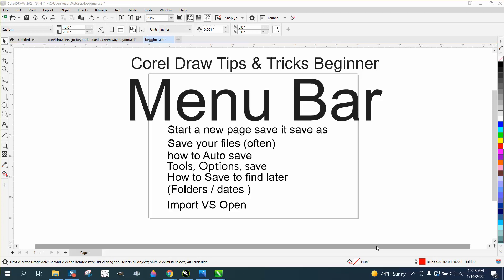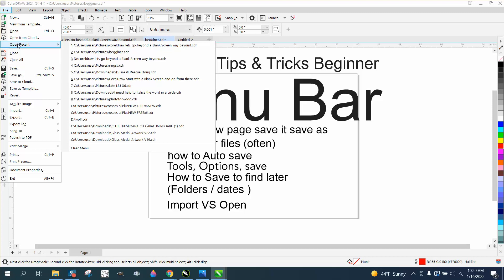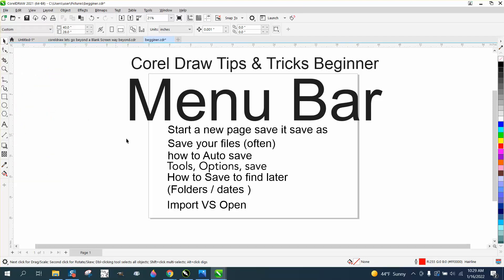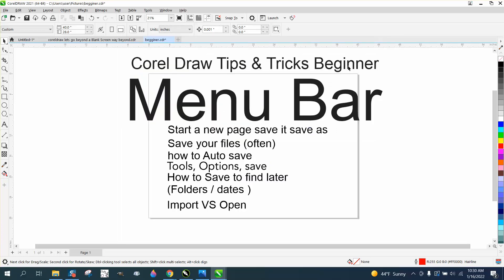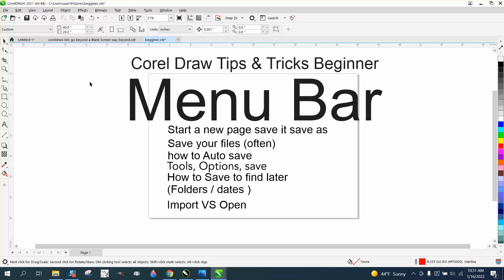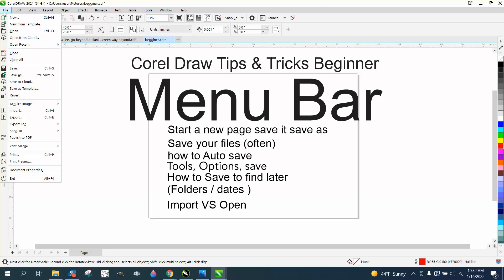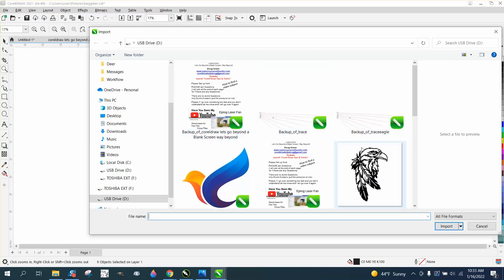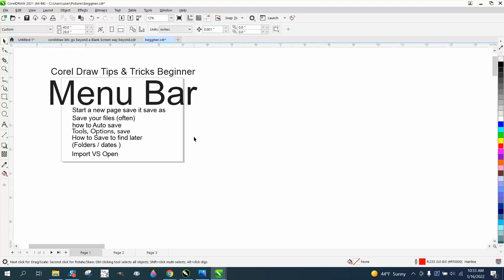Corel Draw Tips & Tricks Beginner Part 11 Menu Bar